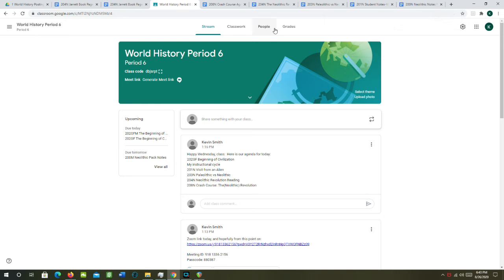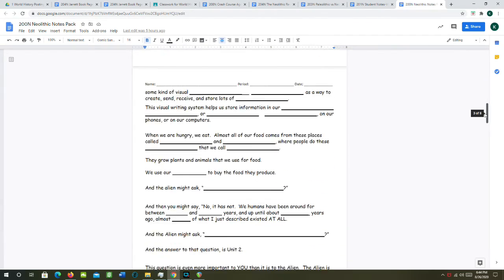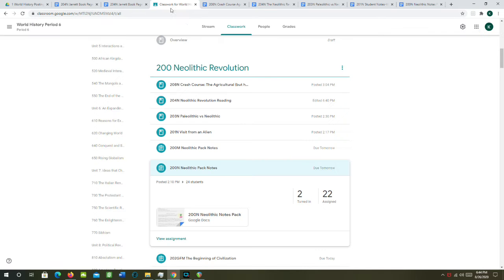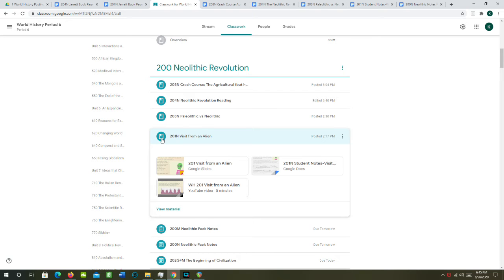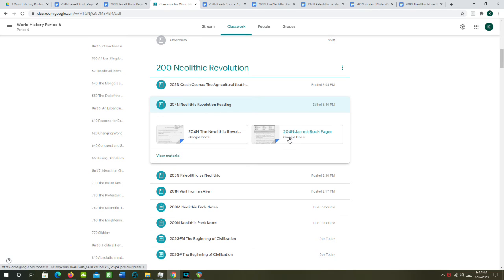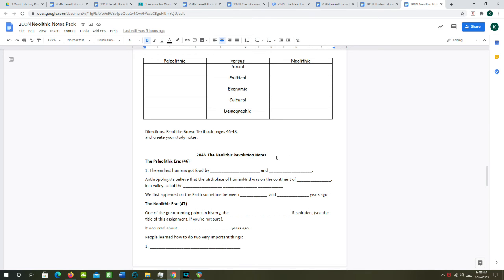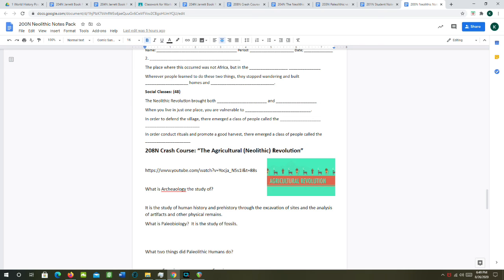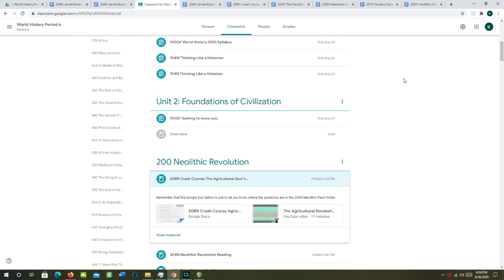200 How to do this assignment